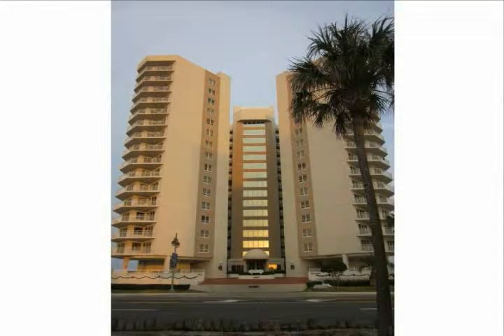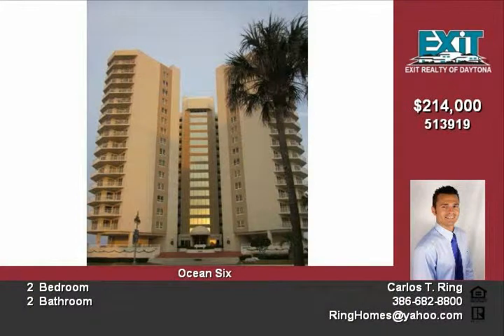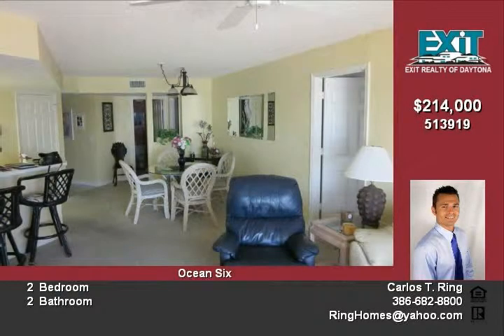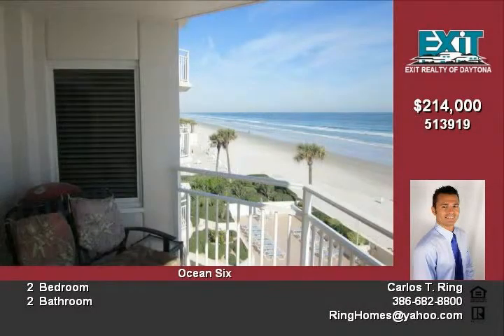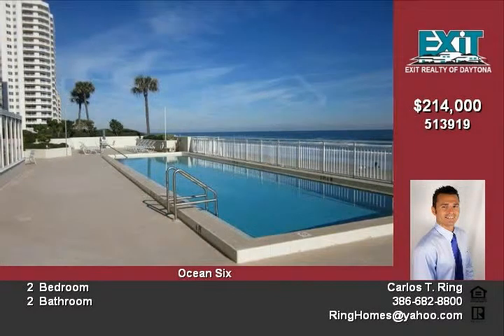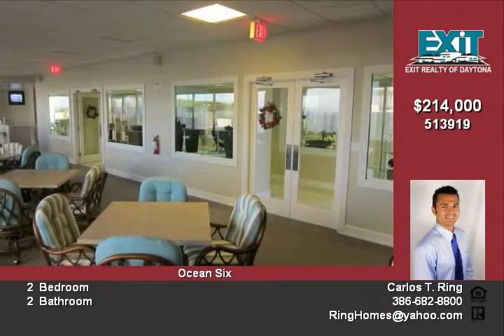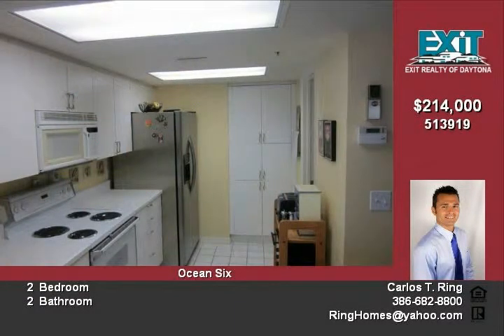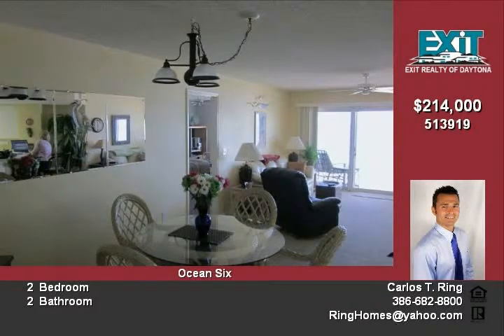2967 S Atlantic Ave Unit 405 Daytona Beach Shores FL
Take advantage of this great direct ocean front condo at below market value Ocean Six condo is in the heart of Daytona Beach Shores All you need is with in walking distance Take a walk along the awesome beaches,or drive to Ponce Inlet and enjoy lunch on the river Enjoy the sunrise on your private balcony and master bedroom Ocean views from the kitchen and living areas too Other condo amenities include: indoor pool,outside pool,jacuzzi,exercise room,sauna,clubhouse and social room On site manager also Lobby was recently remodeled 3rd party approval required Any commission reduction will be split 50/50 with buyer's agent Frig does not convey

Video uploaded on Fri 31 Dec, 2010
real estate Daytona Beach Shores FL